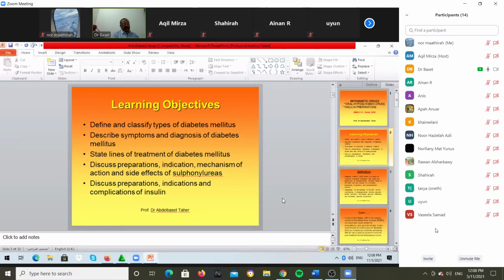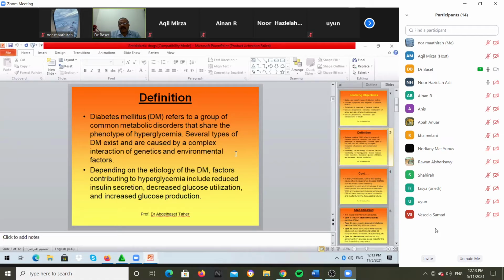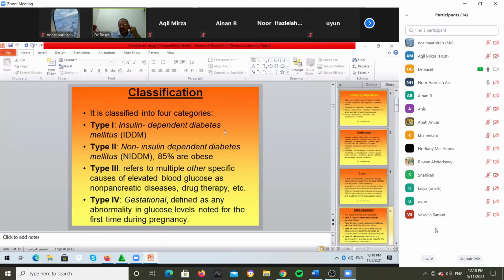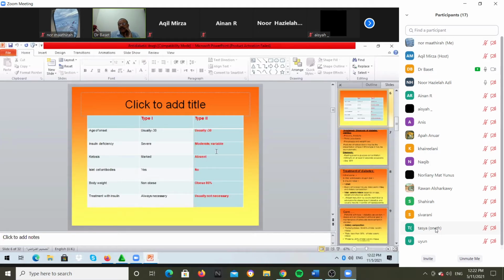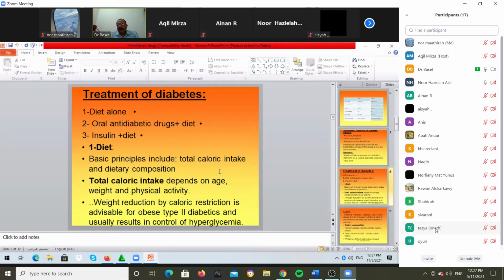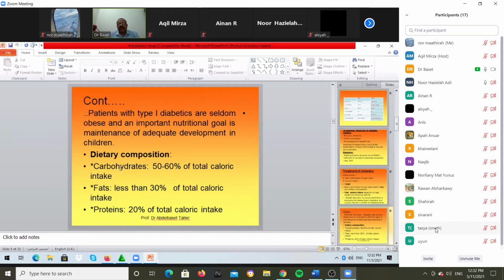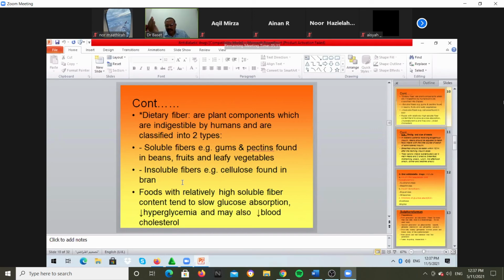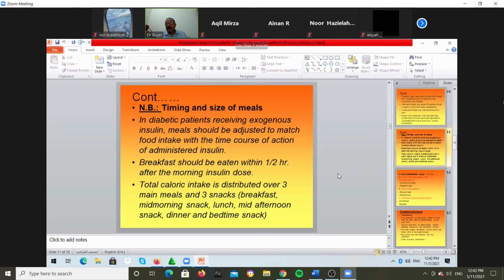2021 05 11 pharmacology antidiabetic drugs